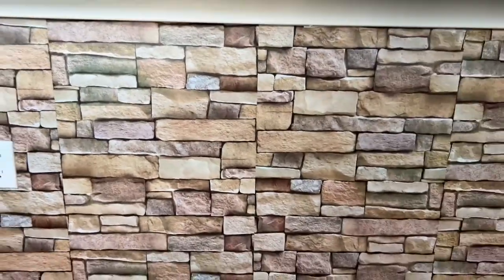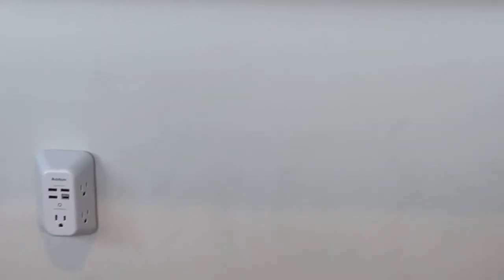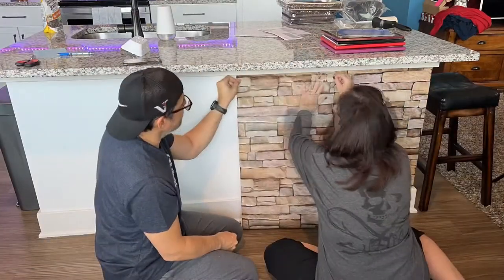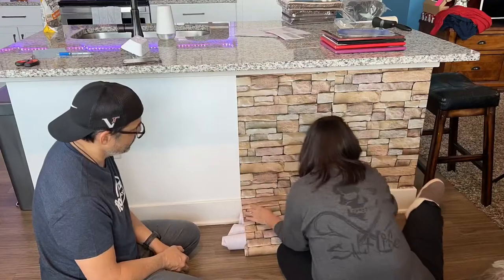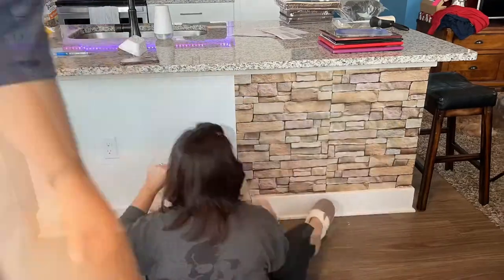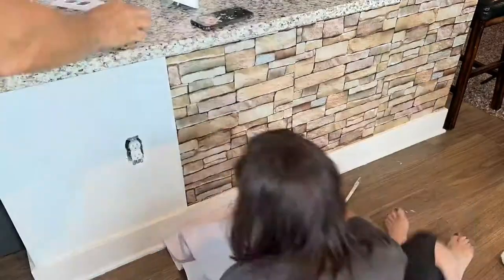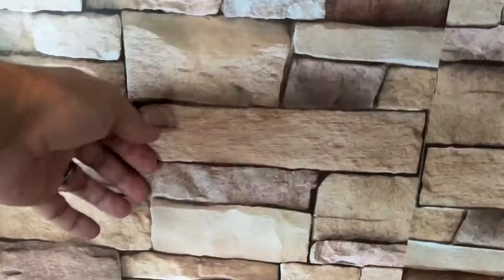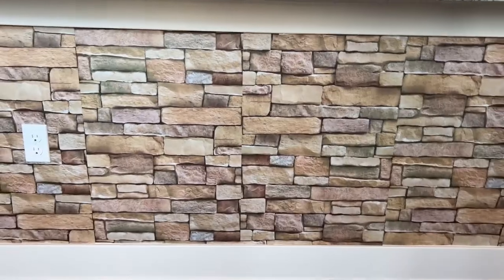Stone wallpaper Peel and Stick Wall Sticker, Stone Wallpaper By FOKRIM